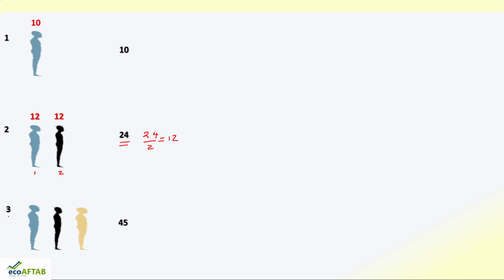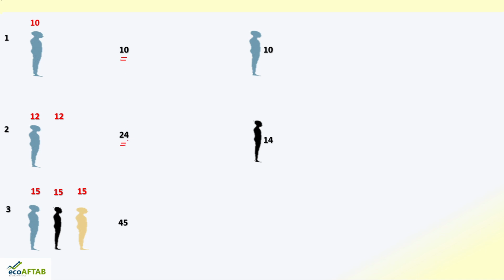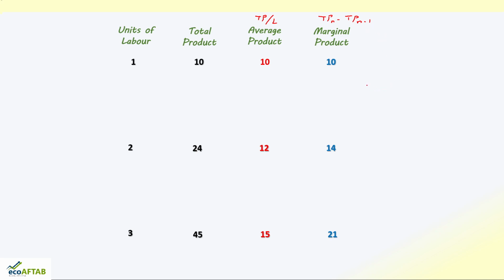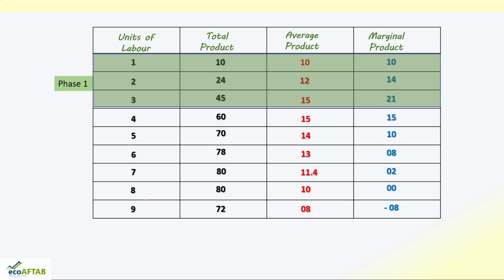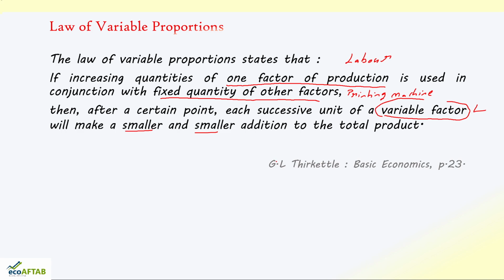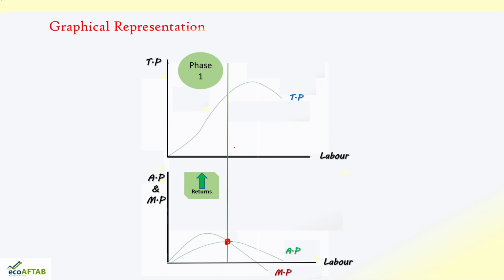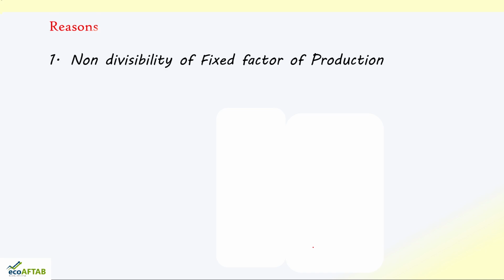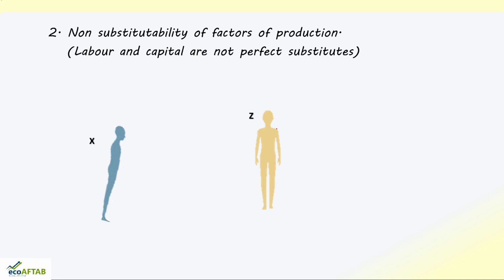24. Law of Variable Proportions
In this session short run production function is discussed, Here how law of variable proportion operates is discussed with virtual examples.